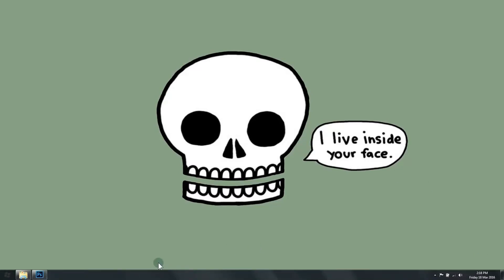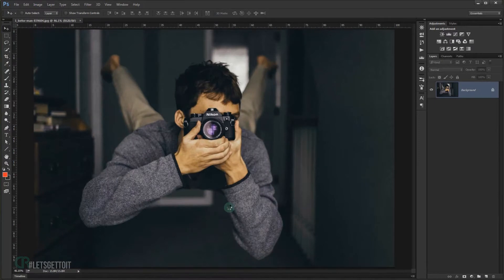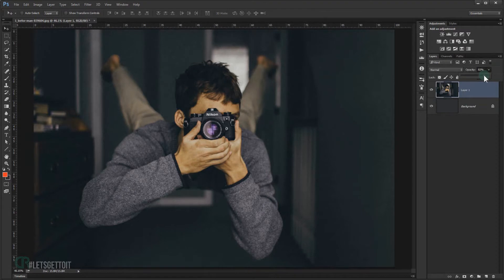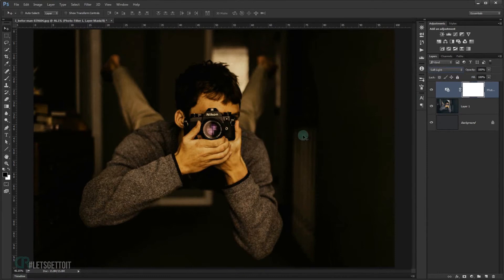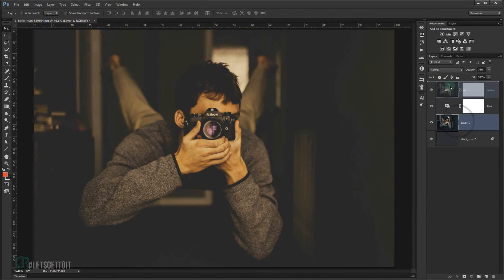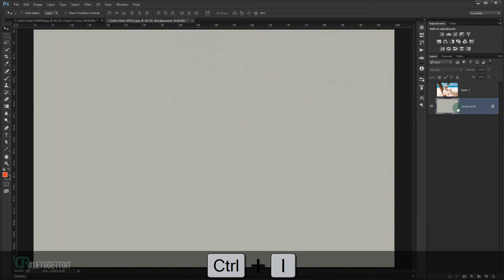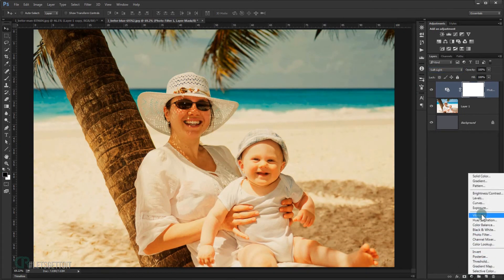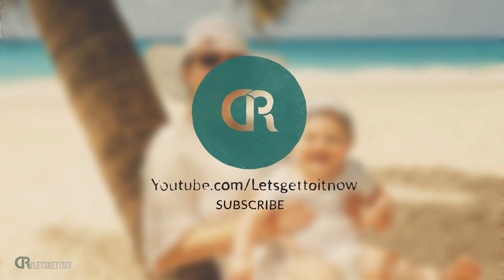Muted Color Effect - Photoshop Tutorial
In this quick tutorial we’ll see how to easily apply a Muted color effect to your photographs using Adobe Photoshop cc.

—Stock:
••IMPORTANT: Any images are used for preview and tutorial purposes only. in case you want to use it you need to read the rules from the owners of this stocks.